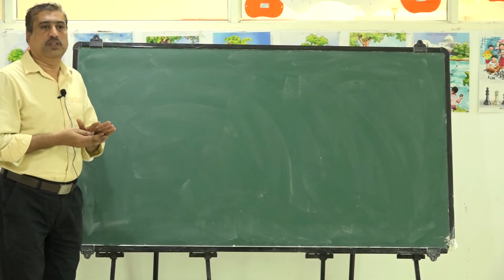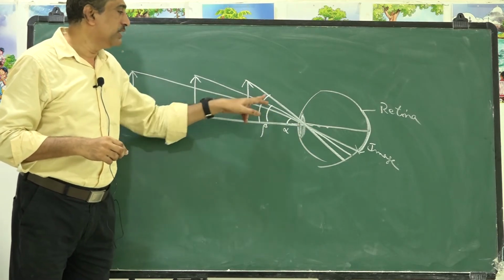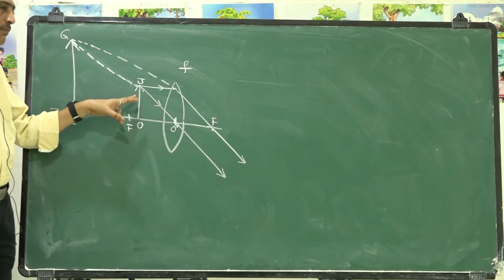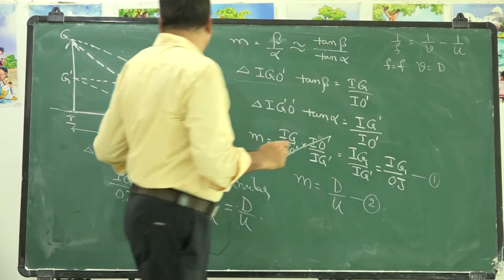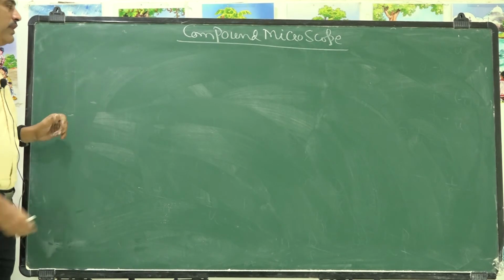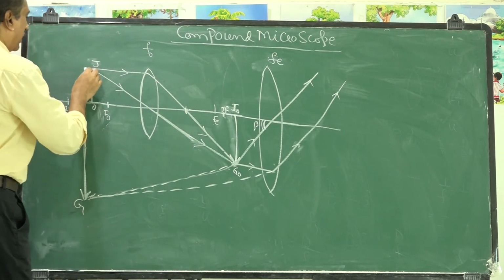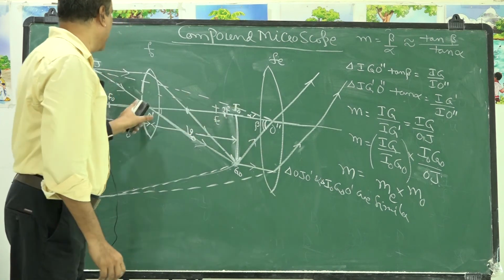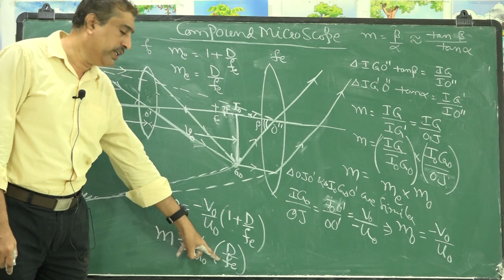12 TH PHYSICS OPTICAL INSTRUMENTS LECTURE 1